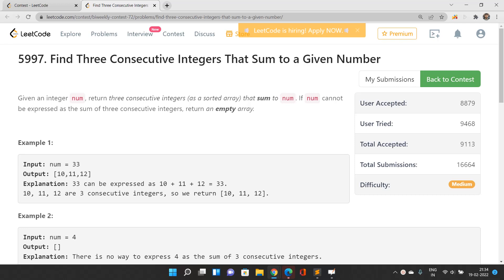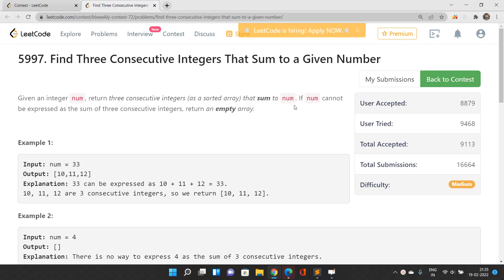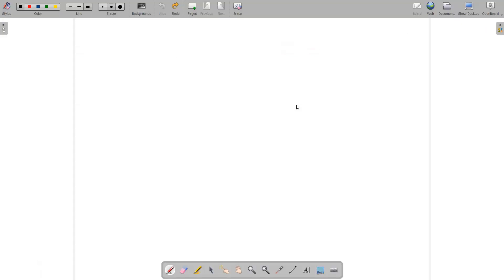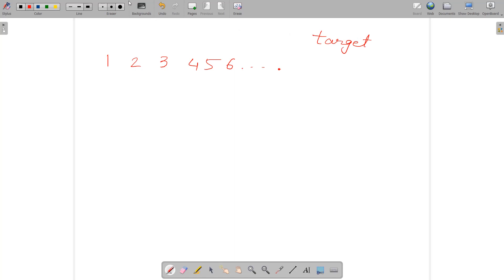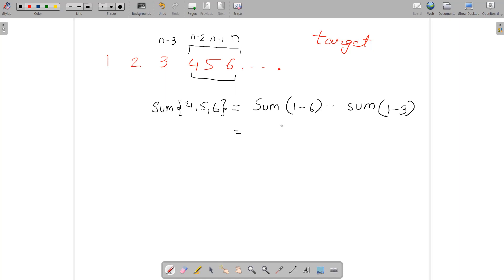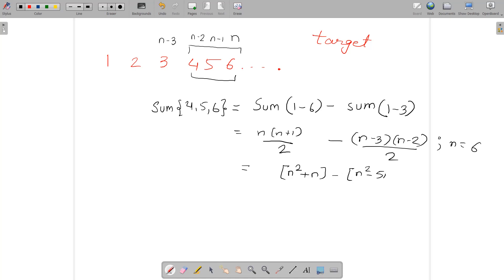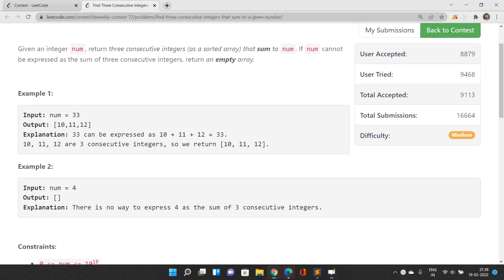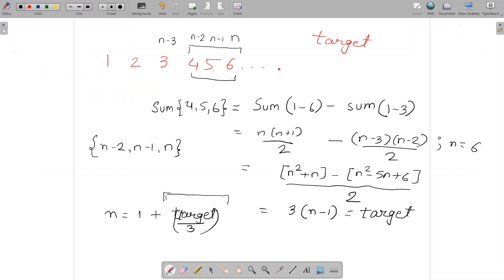Find Three Consecutive Integers That Sum to a Given Number | 2177 LeetCode | BiWeekly Contest 72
Here is the detailed solution of the LEETCODE FIND THREE CONSECUTIVE INTEGERS THAT SUM TO A GIVEN NUMBER Problem of the Leetcode BiWeekly Contest 72 and if you have any doubts, do comment below to let us know and help you.

In this video, I have talked about how to use some mathematics to solve the problem efficiently on O(1) time.